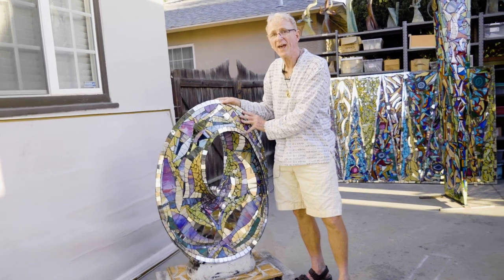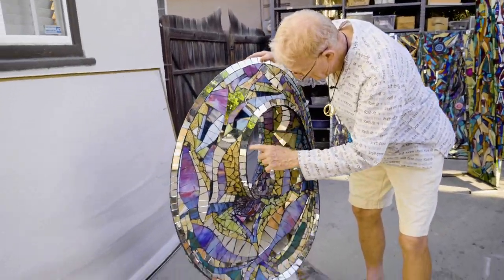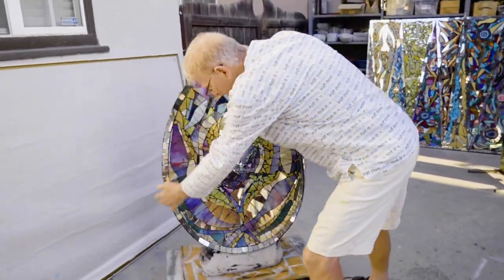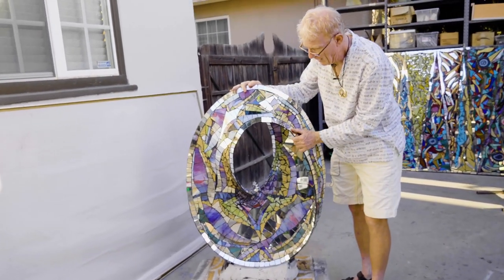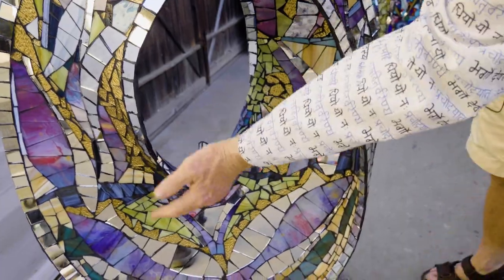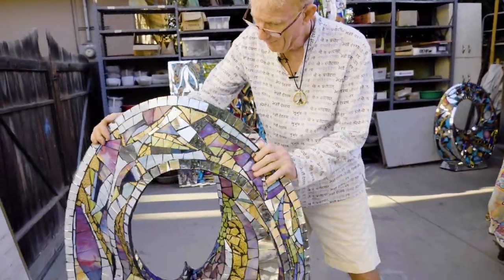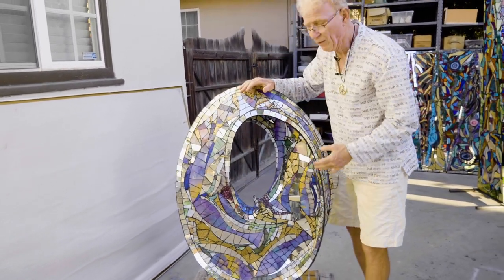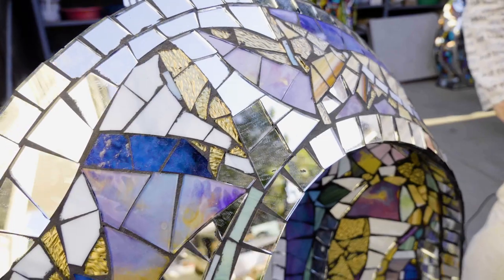"Angel's Lip" by Charles Sherman